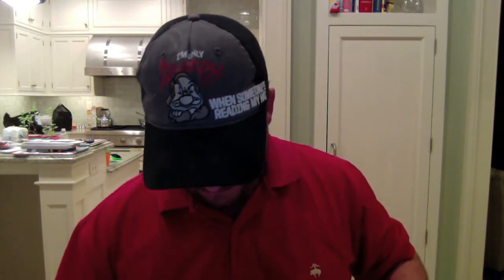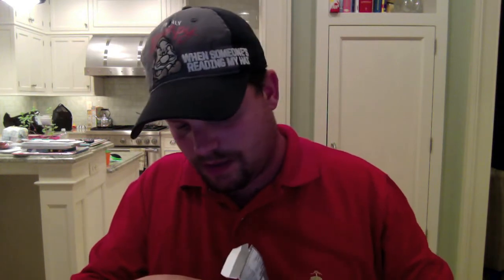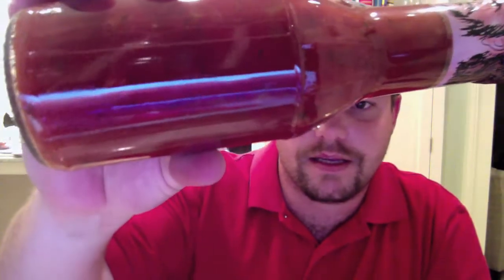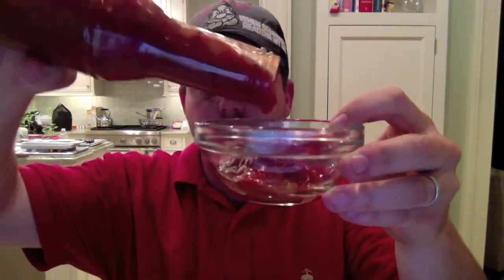Three Banditos Salsa Habanero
Another Epcot Product. This has to be one of my favorites. It's not that spicy but it really has a great flavor. I'm sure the average person, who has a hard time with Jalapeño's, would think this is spicy. It's no where near as spicy as the Pure Habanero I tried the other day. I definitely recommend getting this salsa if you ever visit Epcot in Disney World.